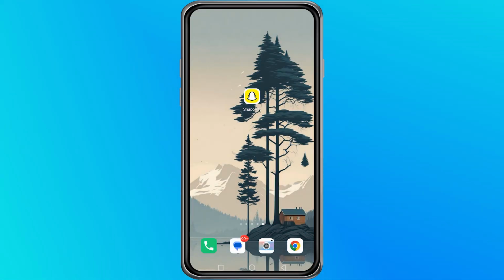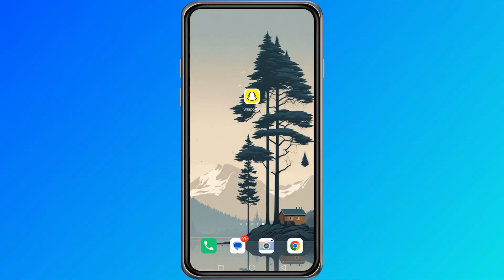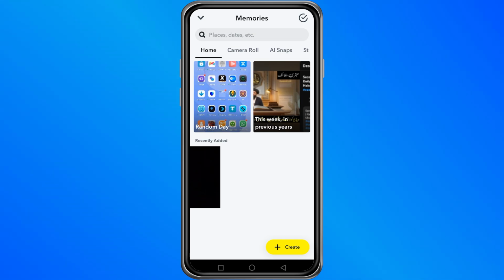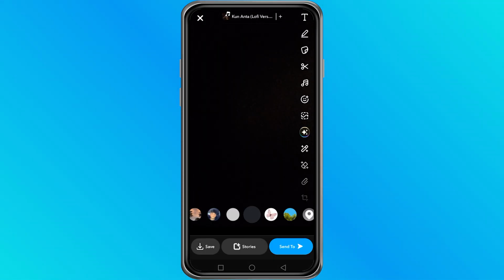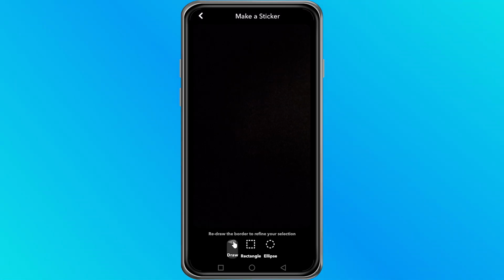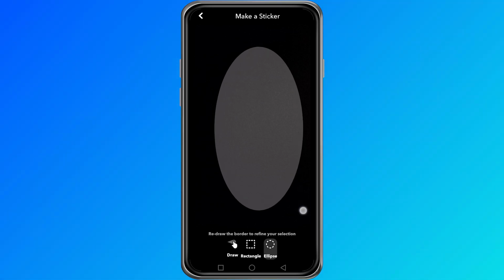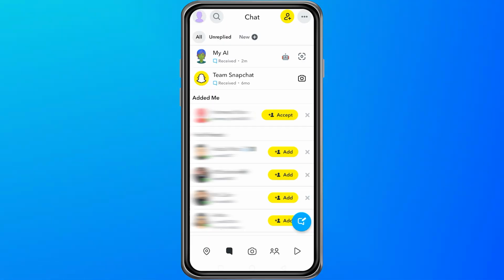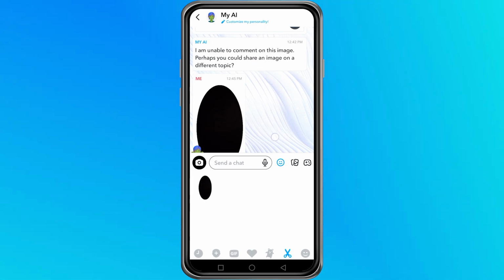How To Make Stickers On Snapchat (2026) - Quick Steps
Want to create your own custom stickers on Snapchat? In this quick guide, we show you how to make stickers using your photos and personal designs. Learn how to cut out your images, add fun elements, and share your creations with friends. Whether you're adding a personal touch to your snaps or making stickers for daily use, this video covers all the steps you need to get started. Watch now and start creating your own Snapchat stickers today!